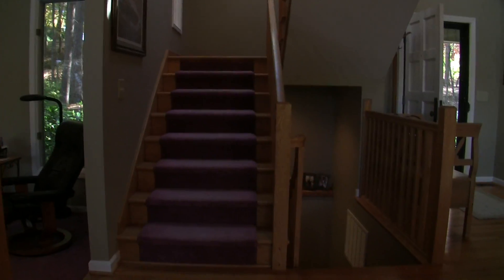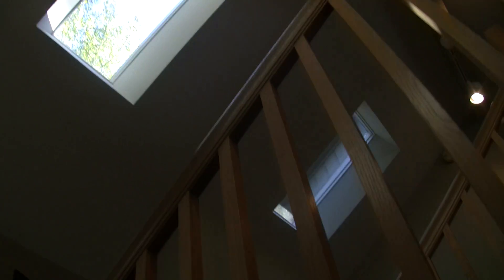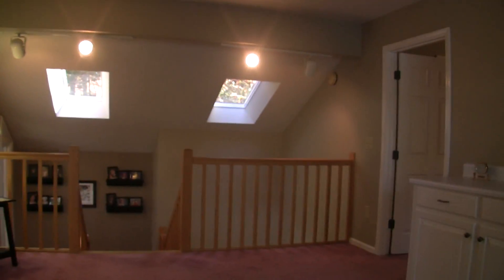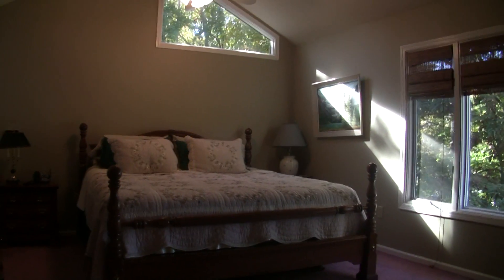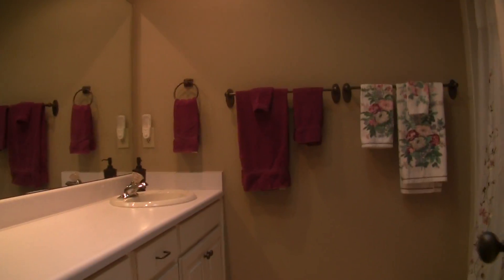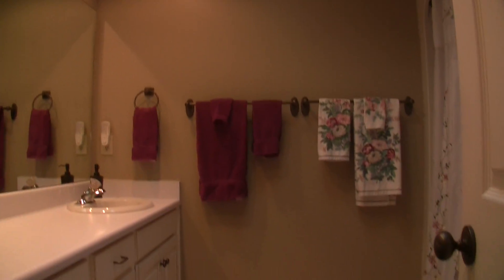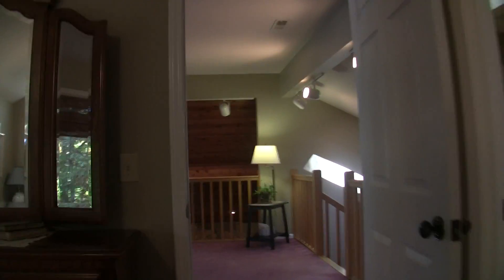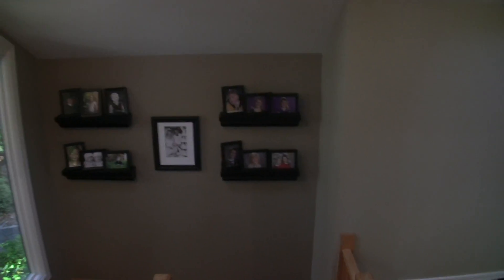17029 Becknell Drive